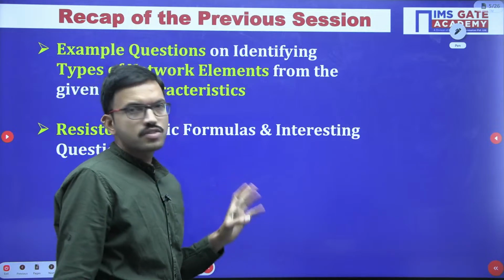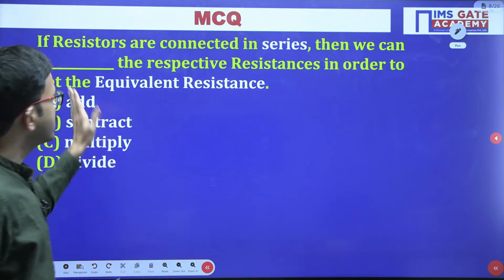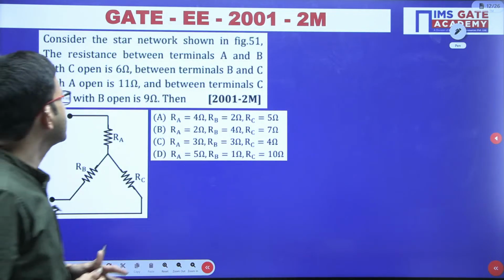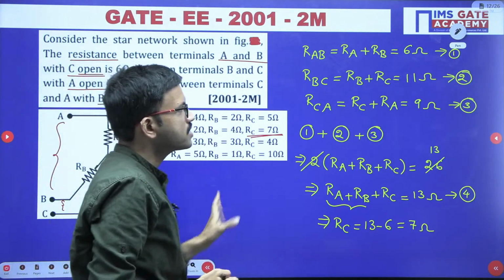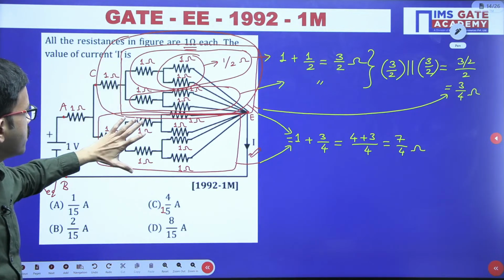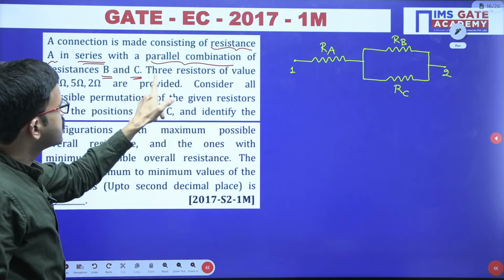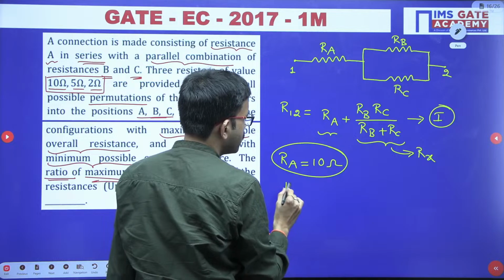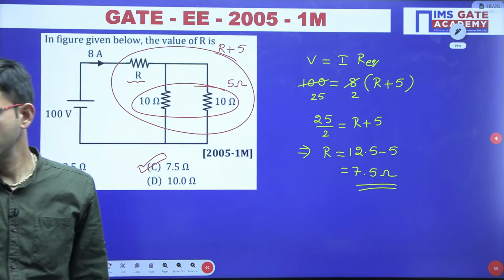L3 Network Elements | Part 3 | Network Theory for GATE & PSU's | Jandhyam Jeprakash Sir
Explore Network Elements in depth in Part 3 of our Network Theory series tailored for GATE & PSU's aspirants. Master essential concepts crucial for success in the exams.